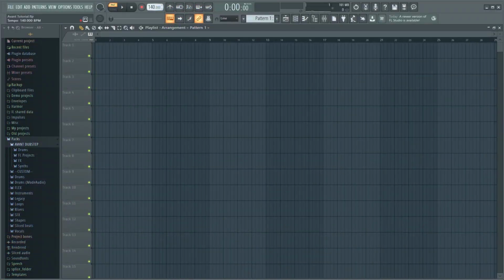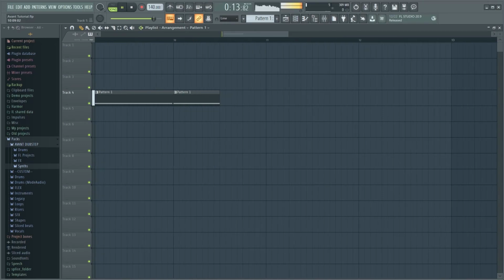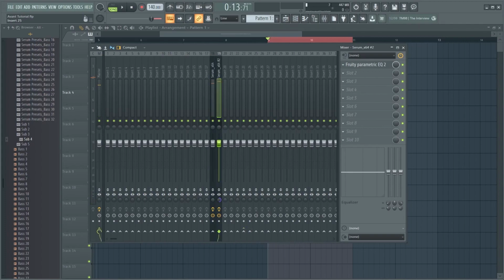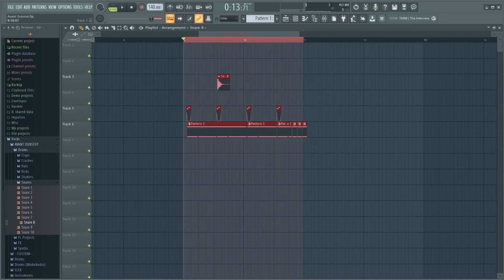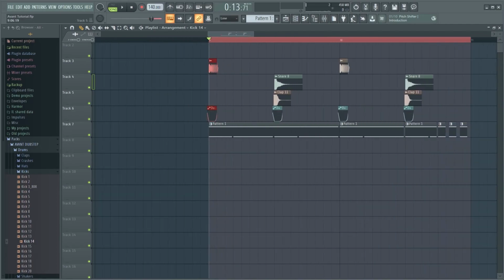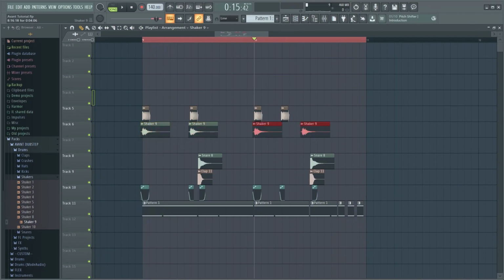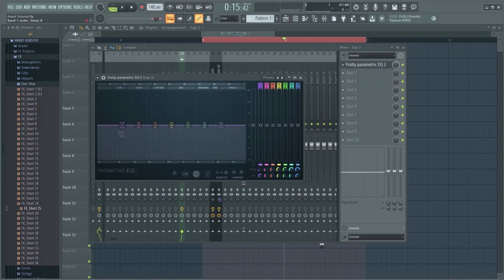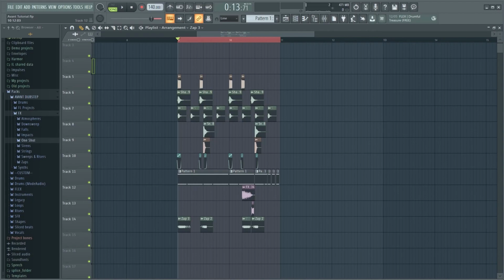Experimental Dubstep Tutorial | Experimental Dubstep Drop Like Subtronics, Eliminate, G-Rex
We're back with another Dubstep tutorial! This time with something a bit more experimental and fresh. One of the expert producers behind Avant Dubstep 01 shows you how he uses the pack to make a fresh cutting edge Dubstep Drop. Make sure to check the Avant Dubstep pack for 3 full Dubstep FLP!